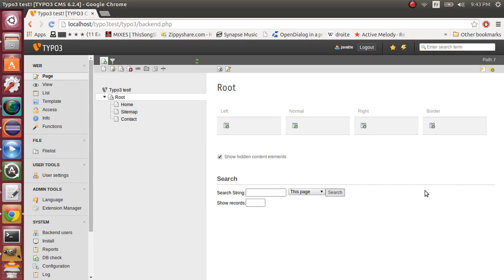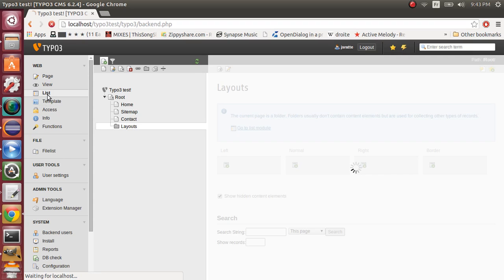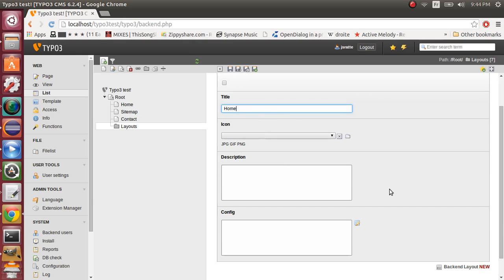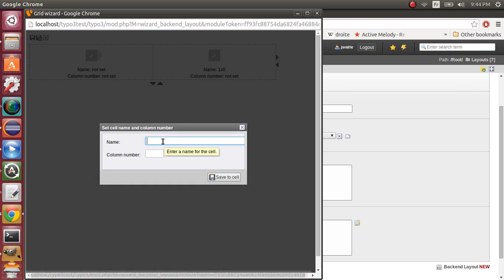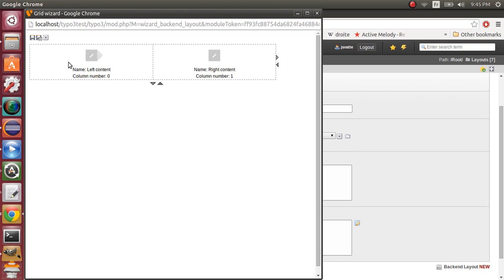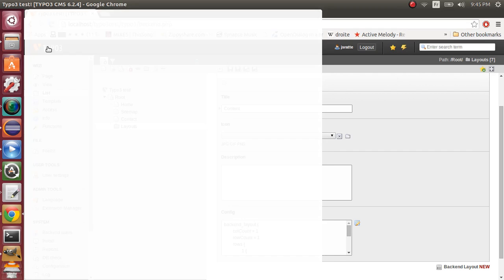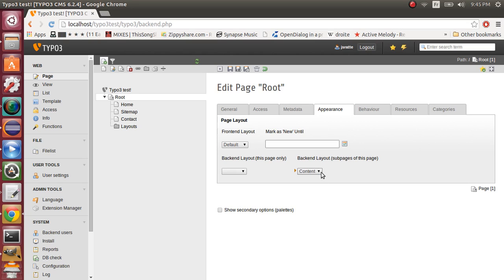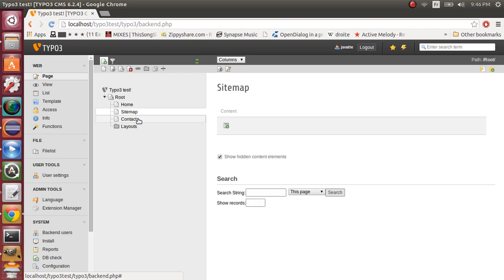[TYPO3] Using FLUIDTEMPLATE part 2 : backend layouts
Hey guys, in this tutorial I'll show you how to use FLUIDTEMPLATE with TYPO3 6.2. It will be divided into 4 parts, in this one I'll talk about backend layouts.